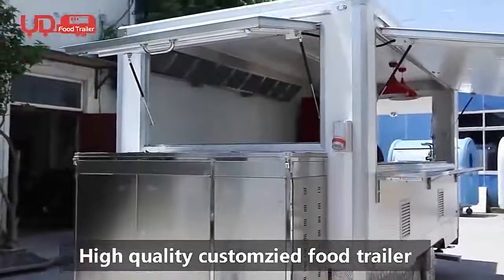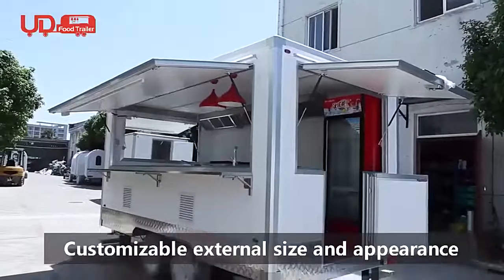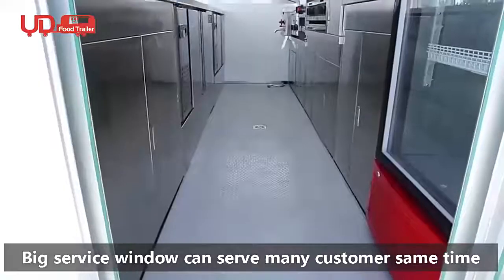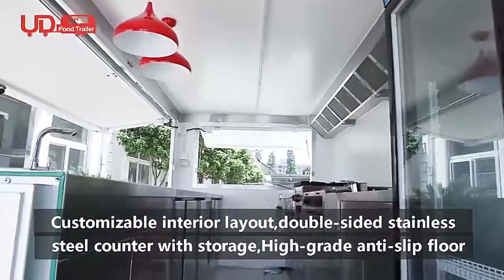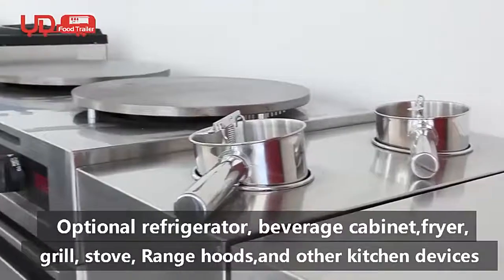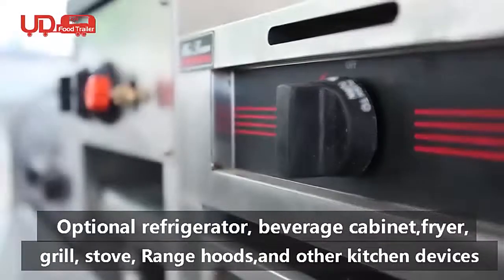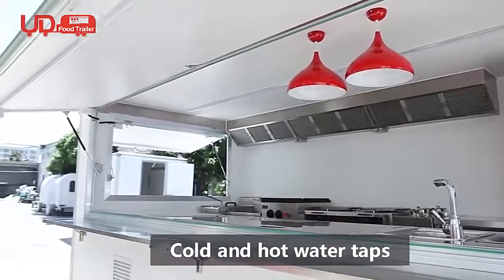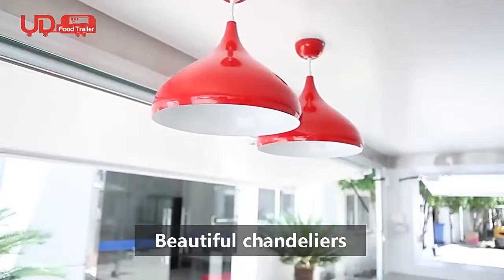the full equipment food trailer